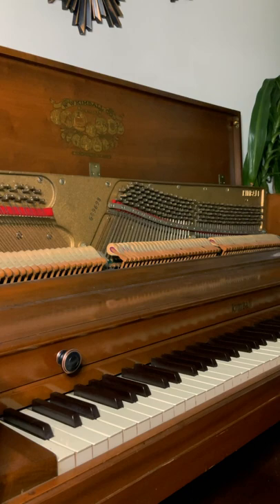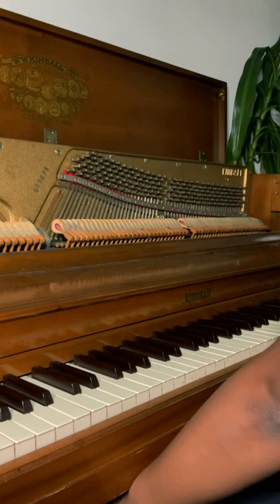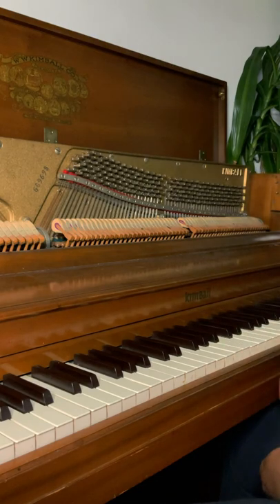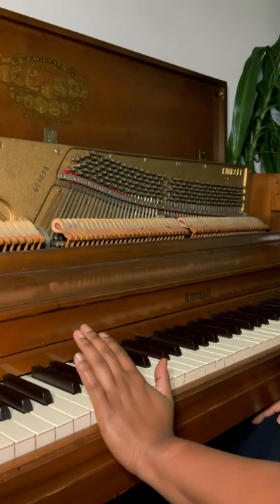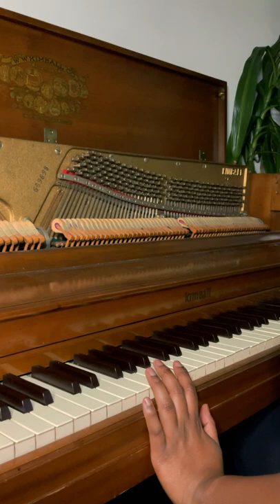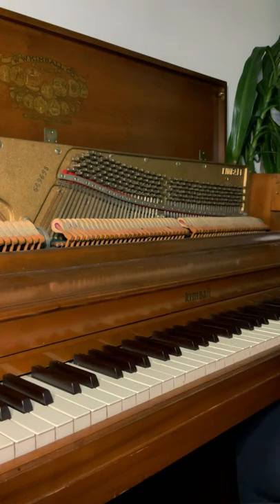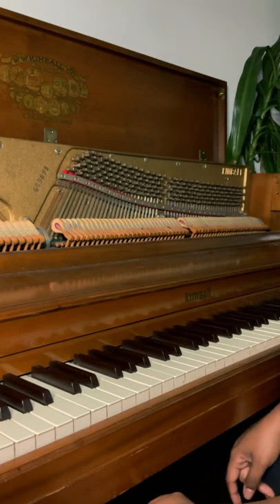Instrument Shorts - Upright Piano - Music Matters with JAQ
It's an Instrument Short with me, JAQ! This time we will talk about the Upright Piano!